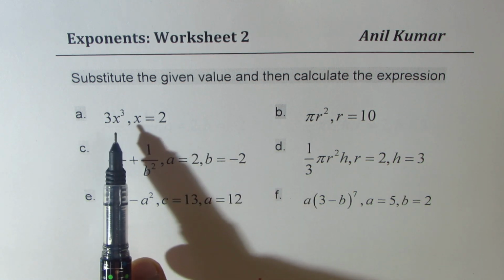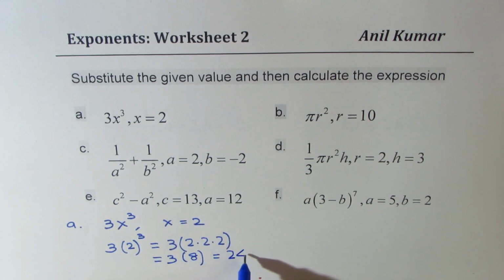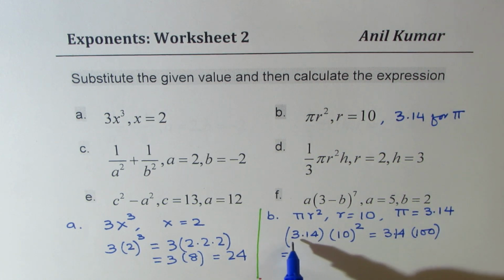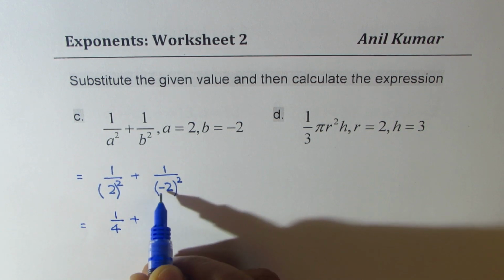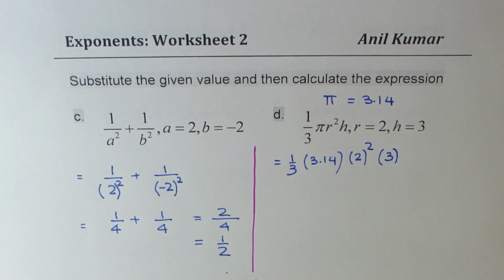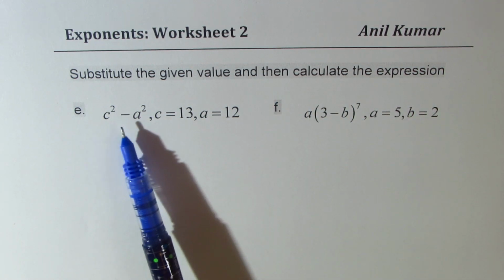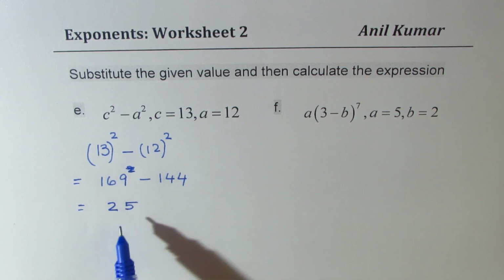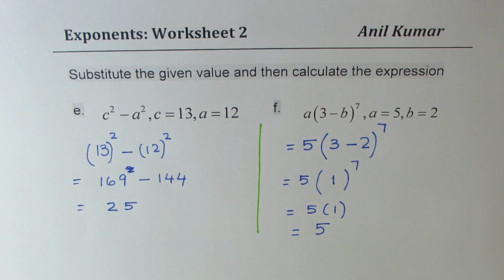Evaluate Exponents with Given Values Algebra Worksheet 2